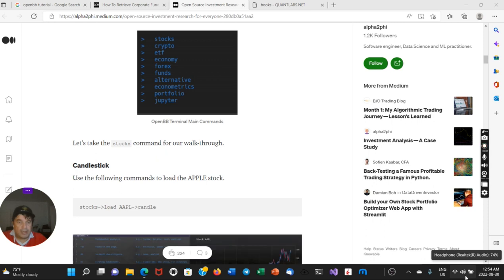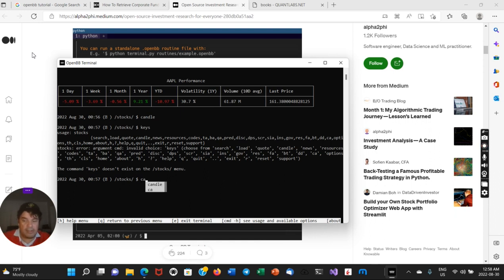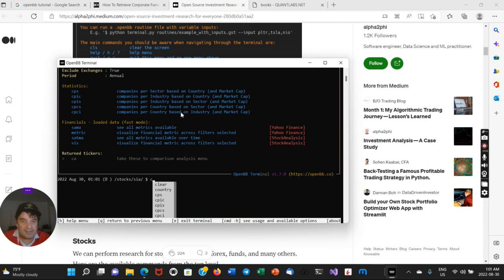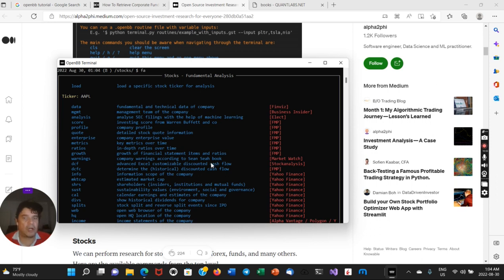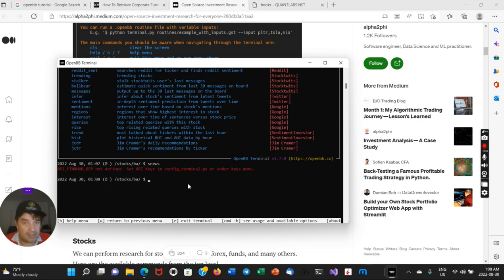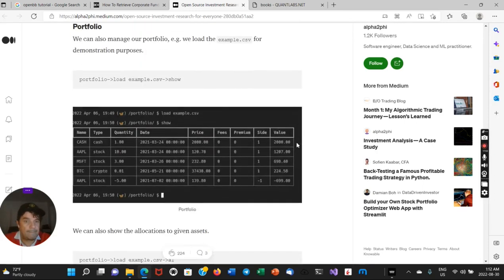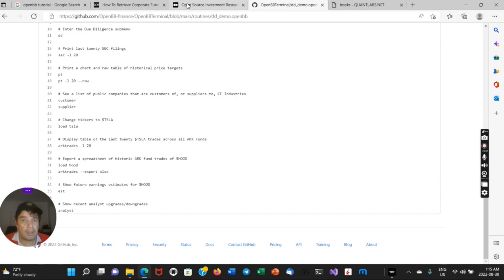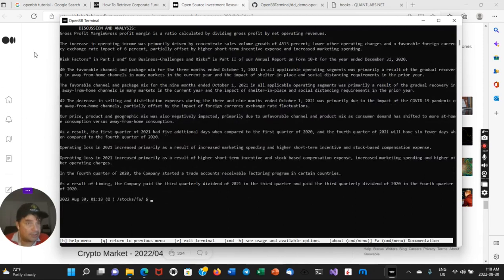bloomberg terminal demo of killer OpenBB open source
bloomberg terminal demo  of killer OpenBB open source. This Bloomberg terminal could potentiallyget killed via this open source project OpenBB. I try to do a demo of this.

00:00 Introduction
01:12 Start of demo
03:03 Many data sources
06:04 HIstorical price